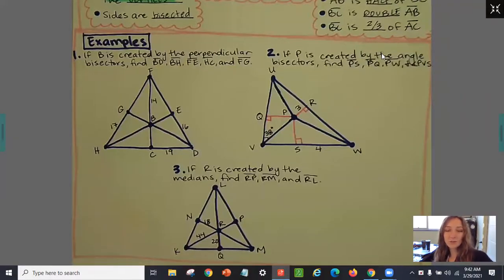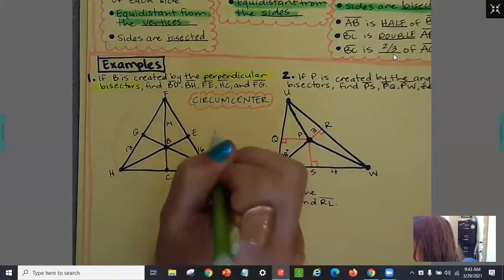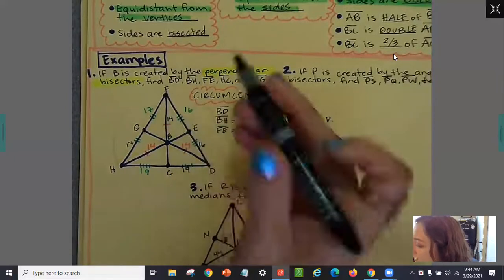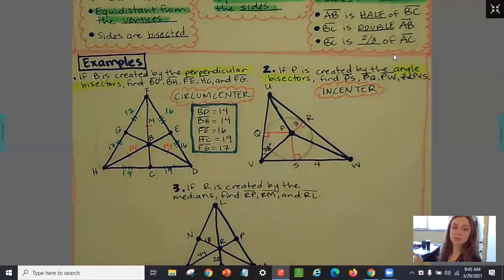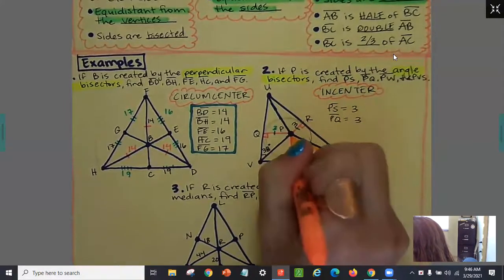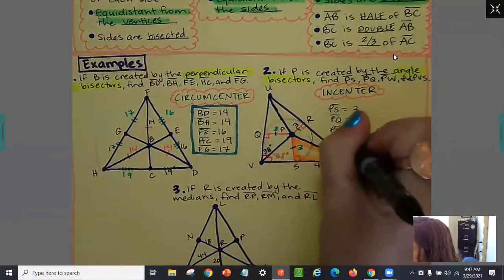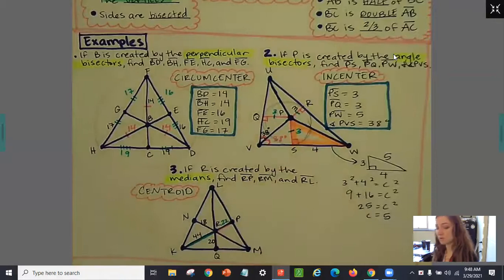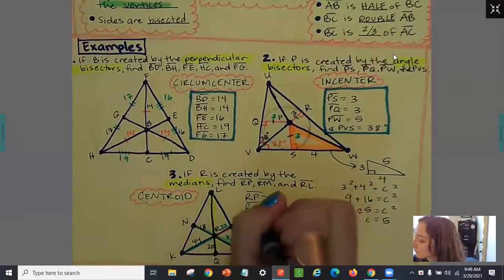Applying Properties of Centers of Triangles